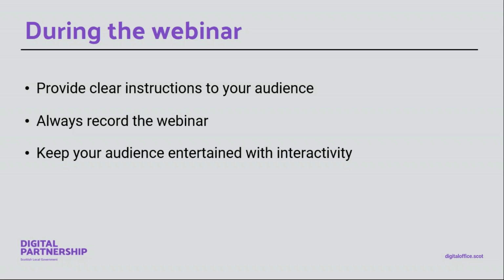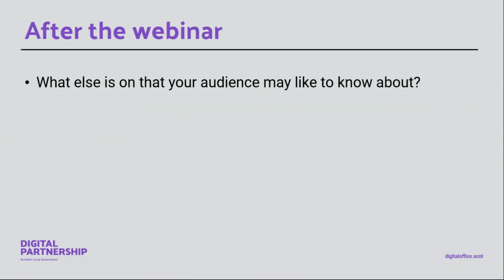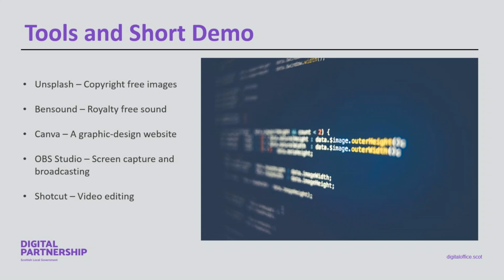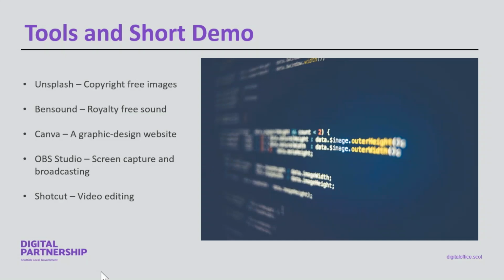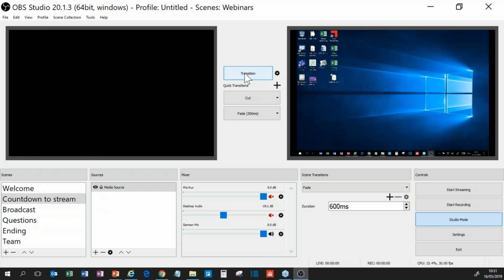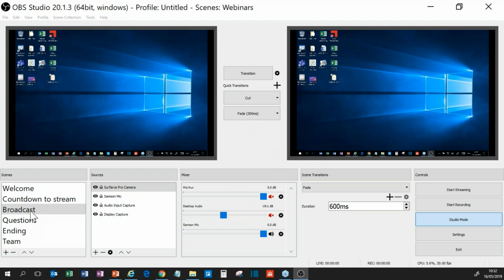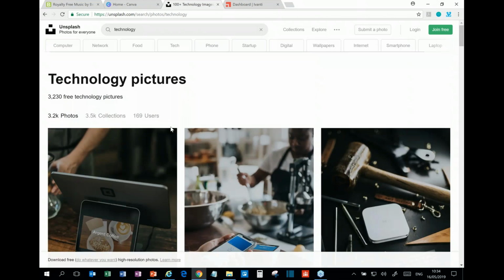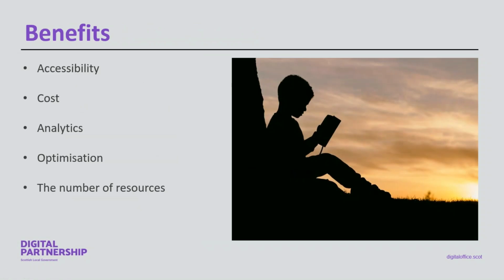Hosting a webinar - Scottish Local Government Digital Partnership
By popular demand, the Digital Office hosted this session on how to facilitate a webinar alongside Chris Wright, webinar extraordinaire from Perth and Kinross Council.